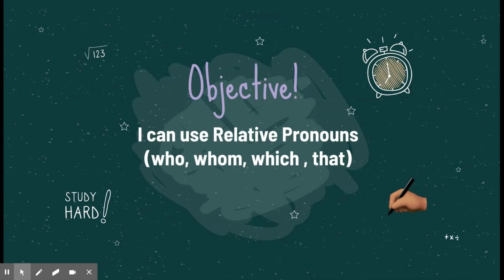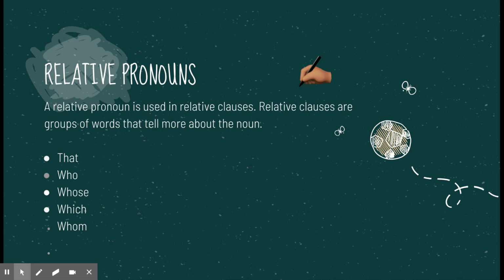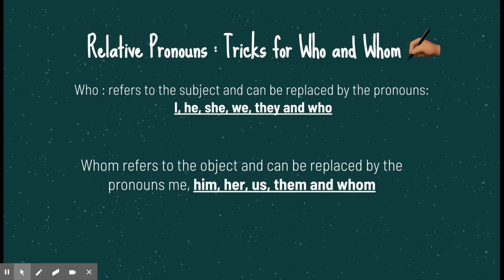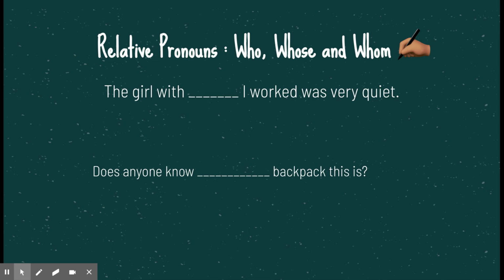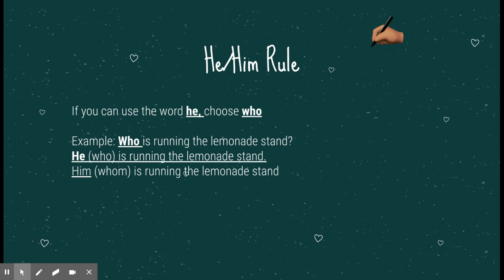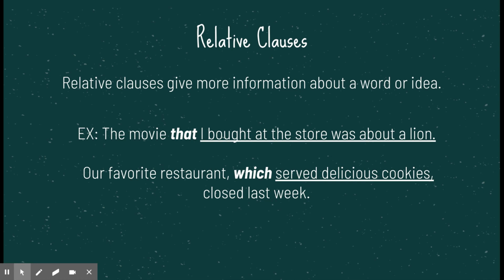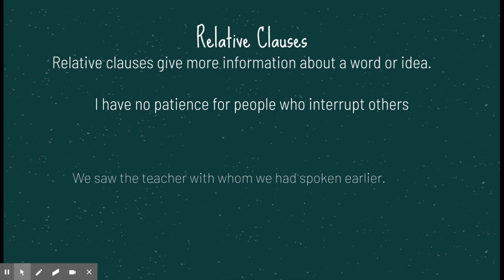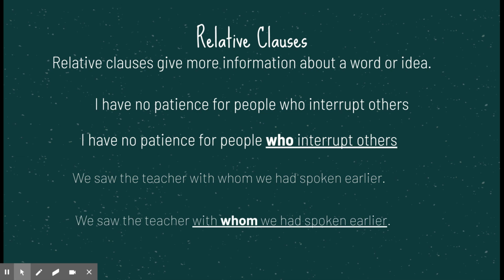Relative Pronoun -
Today' s grammar lesson is on Relative Pronouns.
materials needed- language arts notebook and pen